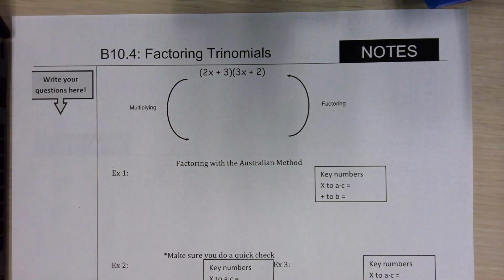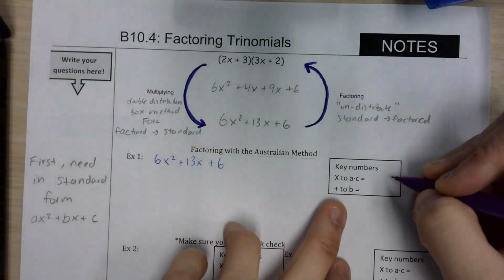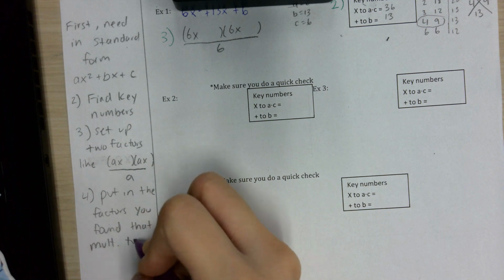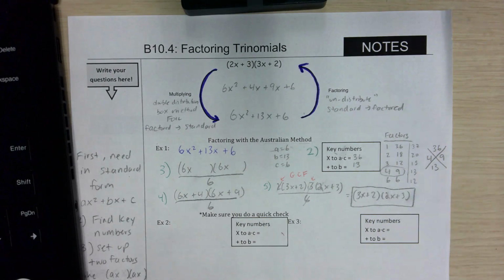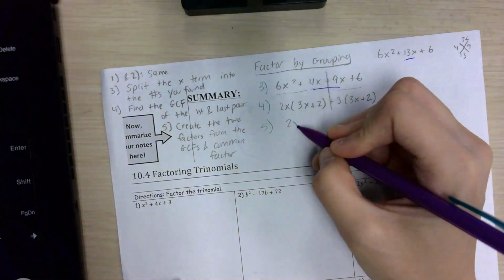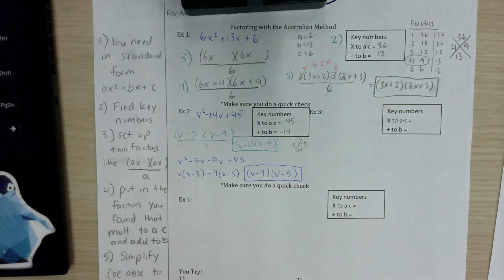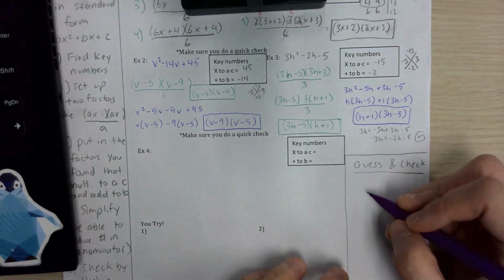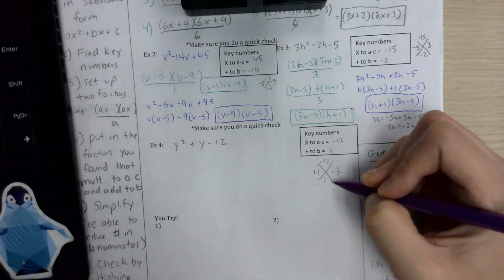B10.4 - Factoring Trinomials